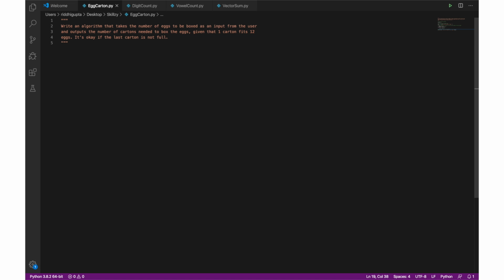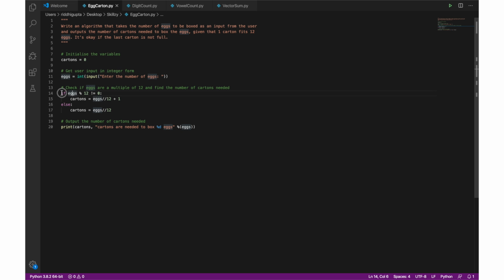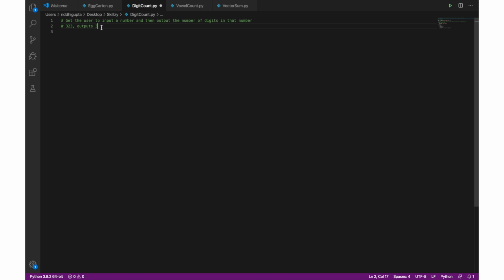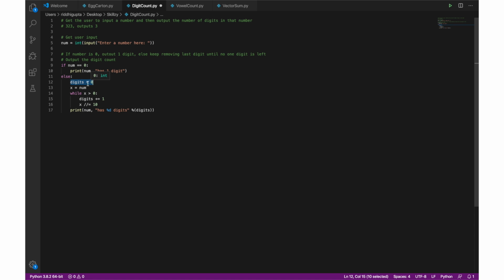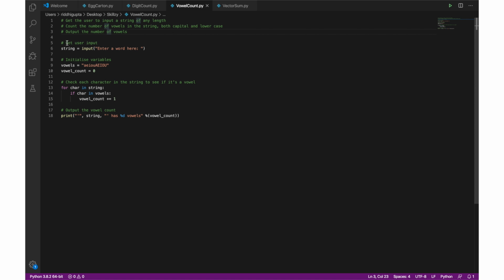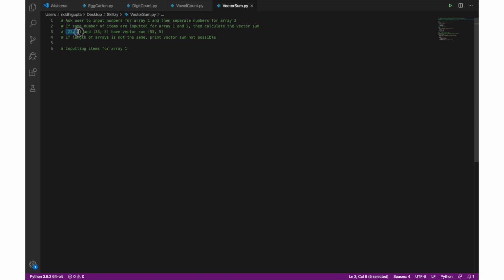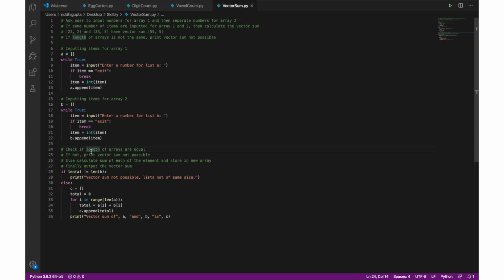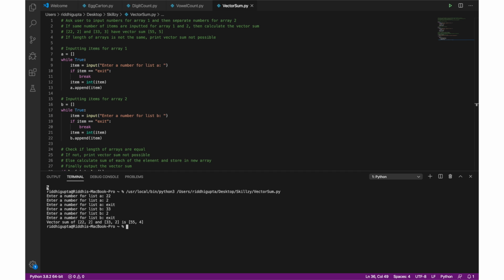Basic Algorithms | Python Programming | Skillzy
With the basics under our belts, join Riddhi in the last segment of the course where she shows us a few interesting programs that will get your creative juices flowing. With these ten lessons in your arsenal, you’re ready to beat the robots that will eventually take over the world, unless you do so first!